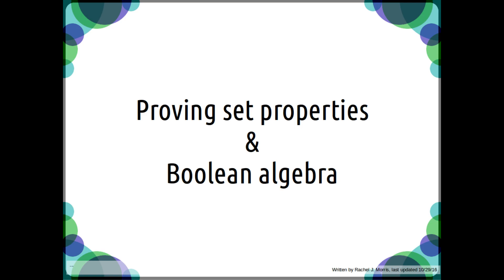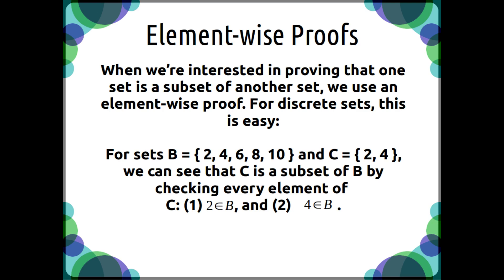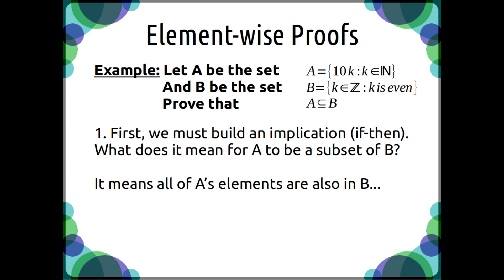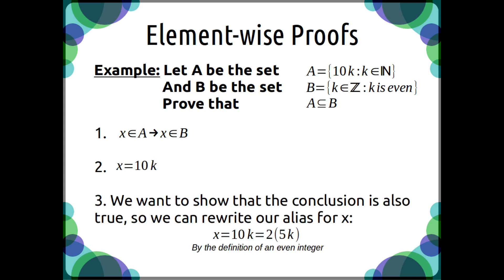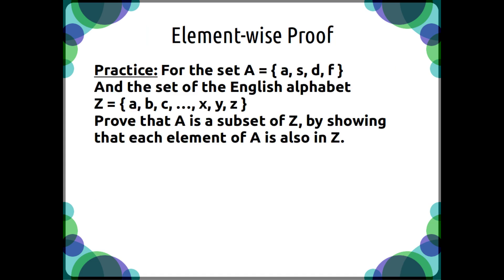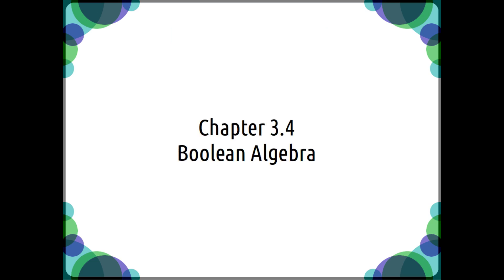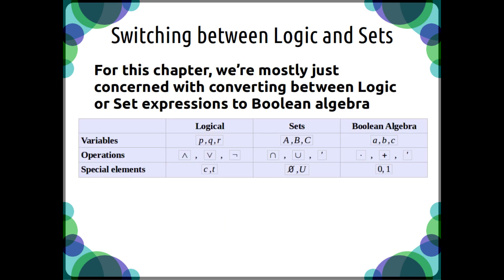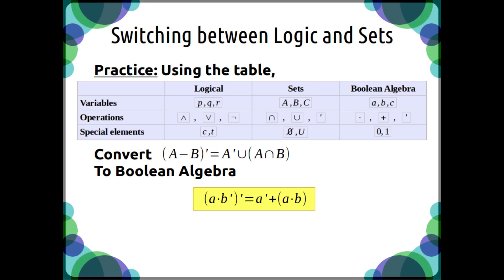Rachel's Discrete Math Course - Proving set properties & boolean algebra (Lecture 14) - old version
This is an OLD lecture for my discrete math class. I started working on redoing them (lectures 1 - 5 are the new versions), but for now I"m just uploading what I have from Spring 2017 because I'm not teaching it again in Spring 2018, so it would be a while before I would have a chance to redo them.

There may be errors, I need to go through these again while working on the newer lecture videos.

* Proving set properties
* Boolean algebra notation

Chapter 3.3 and 3.4 from Discrete Mathematics, Ensley & Crawley

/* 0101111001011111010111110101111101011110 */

↝ Support Moosader content by buying games and t-shirts! ↜
➭ Android games & apps •

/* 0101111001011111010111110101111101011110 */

Rachel is a programmer/teacher/entrepreneur in the Kansas City area. She is currently working towards going back to school for a masters in Computer Science, and in the meantime works as an instructor for a local college and building her startup. She is also interested in human languages and LGBTQIA+ issues.

Moosader is a startup in Kansas City dedicated to building indie, alt, and edutainment games, as well as teaching programming & gamedev!